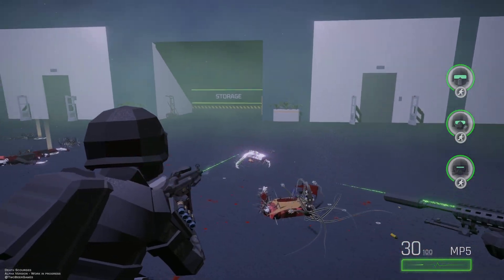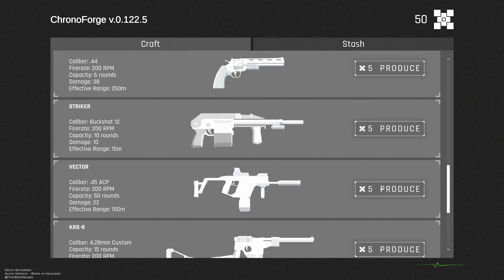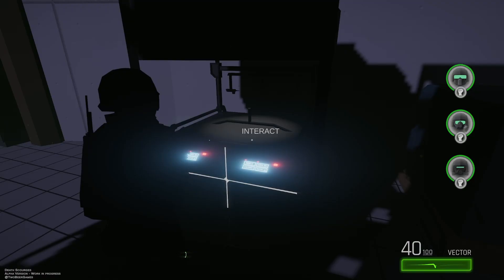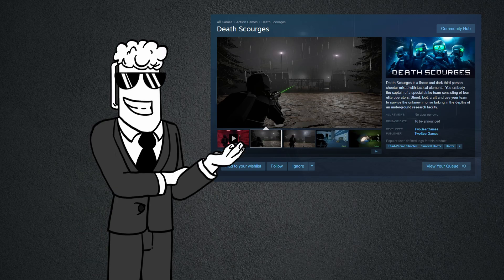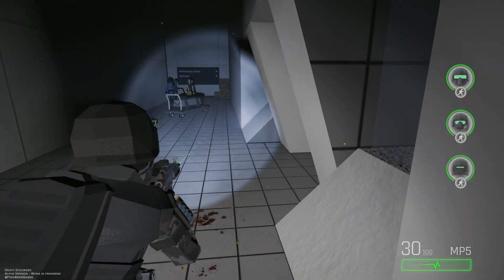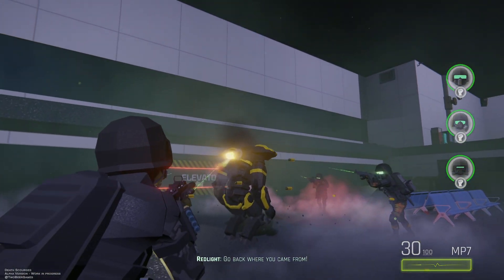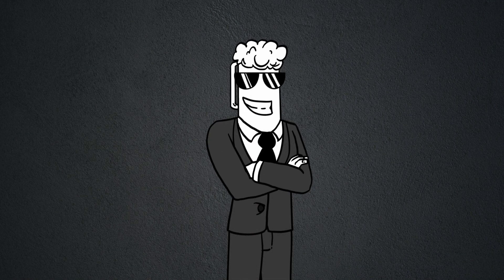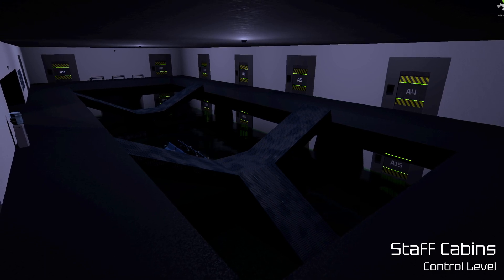Adding More Levels To My Video Game! | Death Scourges Devlog 11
🍻Music🍻
Background:  Karl Casey@White Bat Audio

HAVE A NICE DAY AND PLEASE DON'T SPILL YOUR BEER!😵